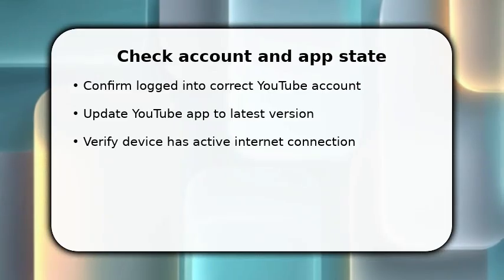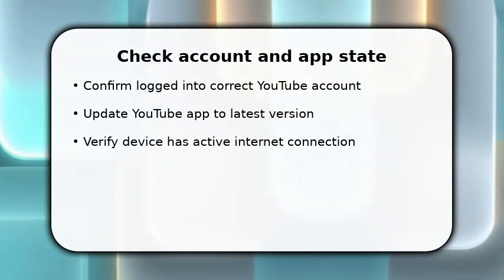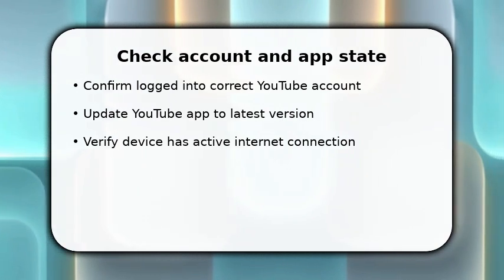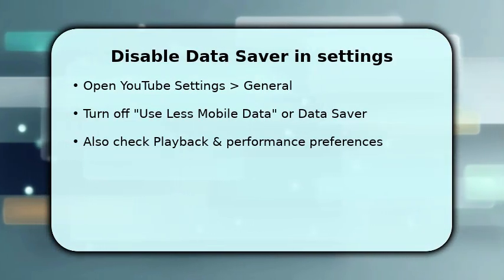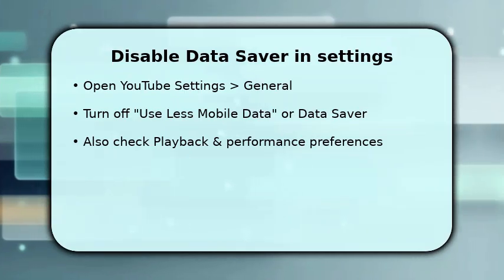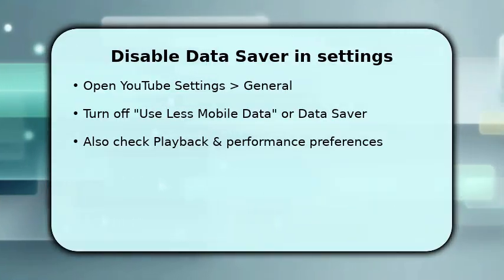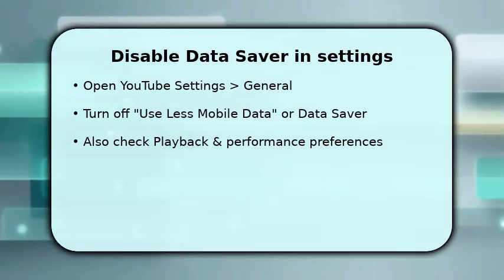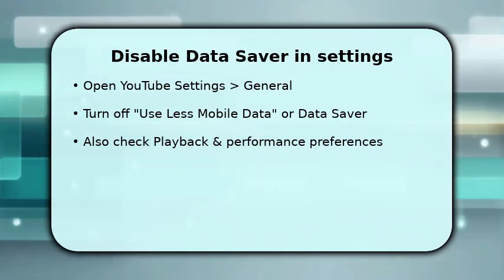How to Remove Data Saver on Youtube (only Way)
This video provides a comprehensive guide on how to permanently disable YouTube's data saver feature, ens extricate yourself from its benefits and restore full loading speeds. Learn the steps required for this irreversible change.